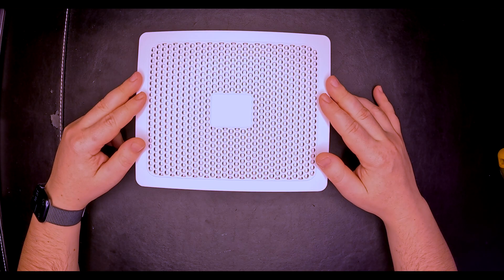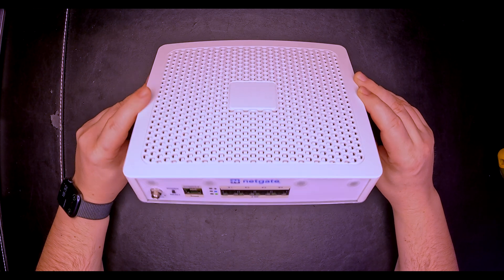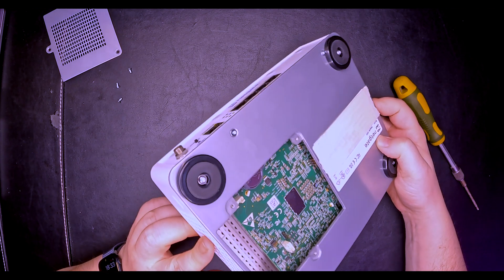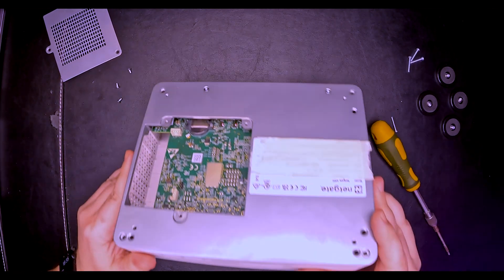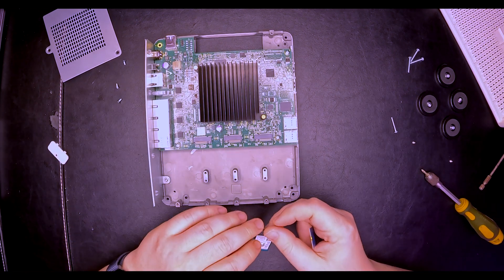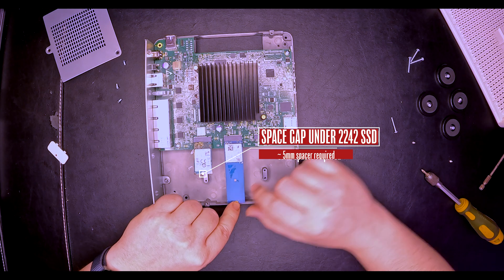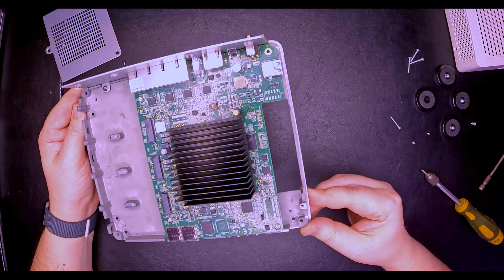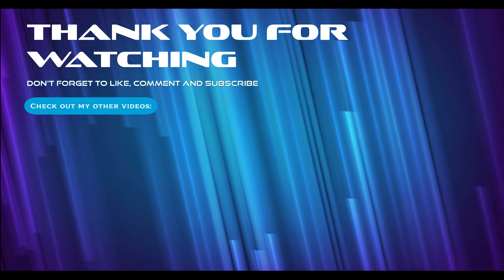Netgate 4200: The latest pfSense Firewall fresh from the oven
In this video, we're going to have a loot at the Netgate 4200 pfSense Firewall from Netgate. A fantastic option for those looking for a high-end firewall solution.

We'll be taking a look at the features of the Netgate 4200, as well as discussing how it might be a good fit for your needs.
Is this unit upgradable? Let's a look